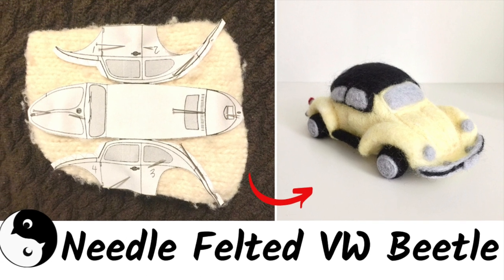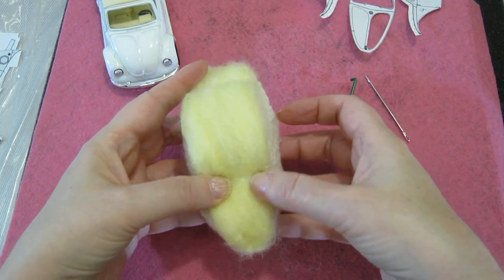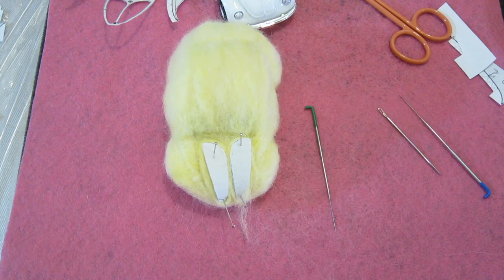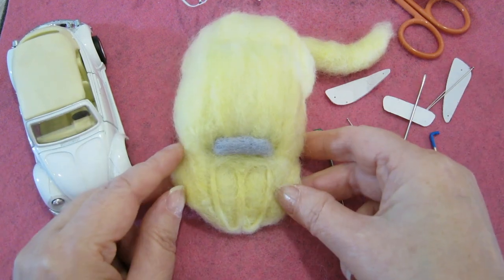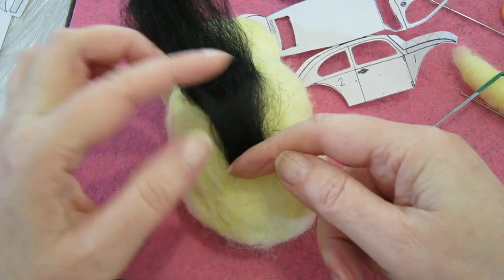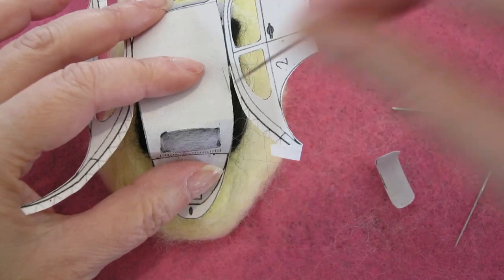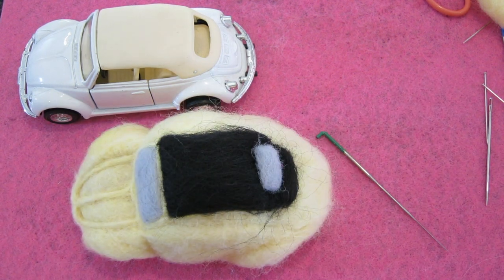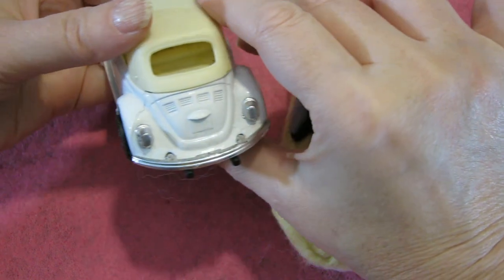Felted VW Beetle Convertible | Birdz of a Feather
Learn how to needle felt a VW beetle convertible - using an upcyled wool swearer as a base!

Time Stamps:
Body / yellow layer - 0:18
Front windshield - 13:02
Hood - 10:17
Roof - 20:47
Back window - 24:09
How to use a darning needle to shape - 30:01
Shape the roof - 30:16
Side windows - 33:13
Fill in the roof line - 40:04
How to correct previous work (side windows) - 42:10
Fenders - 47:05
Headlights - 57:58
Bumpers - 59:42
Licence plate - 1:13:02
Door runners - 1:14:54
Wheels - 1:24:00
Attach wheels - 1:47:19